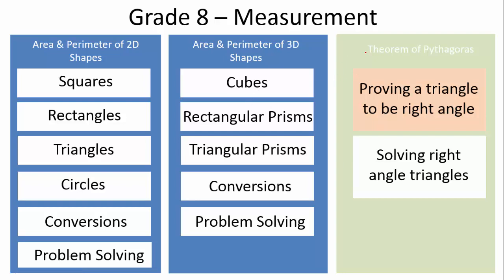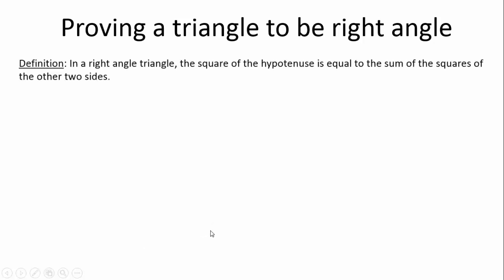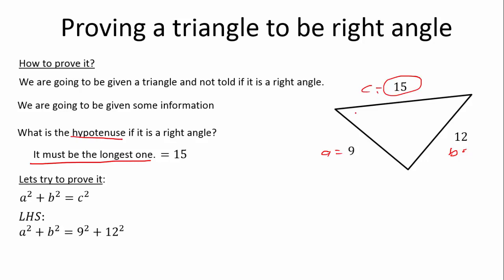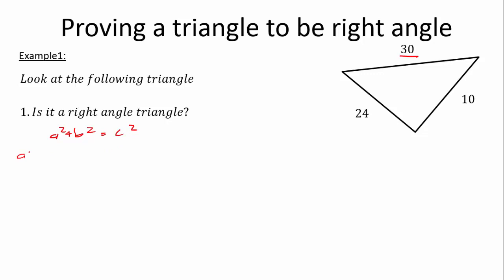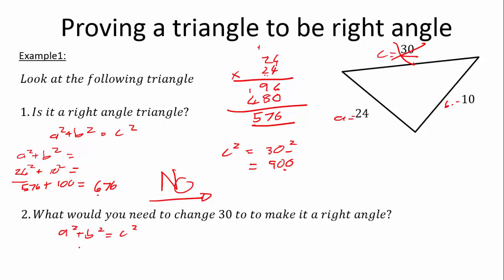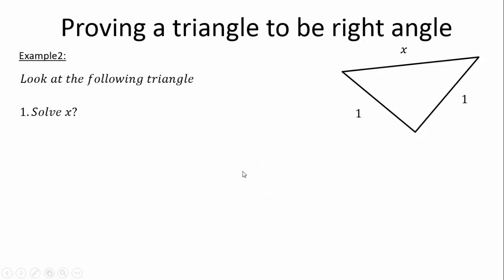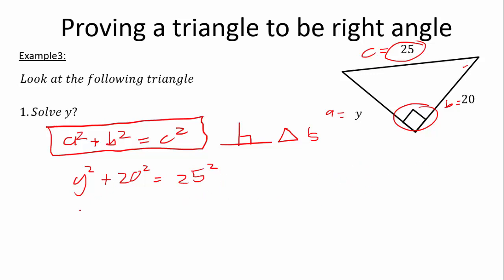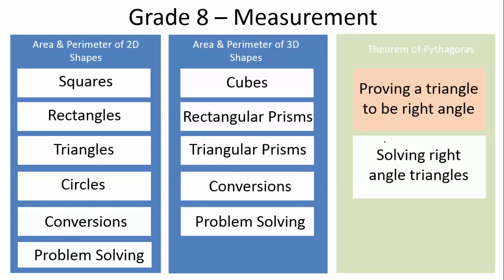Theorem of Pythagoras (1 of 2) Proving a triangle to be a right angle